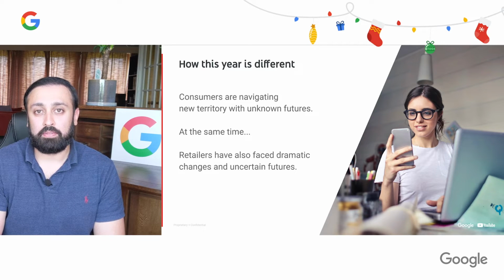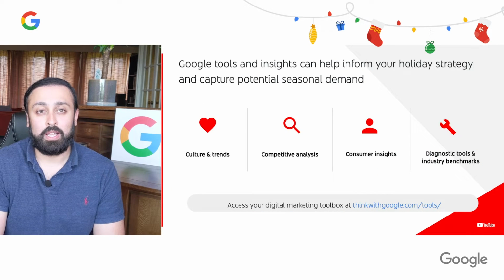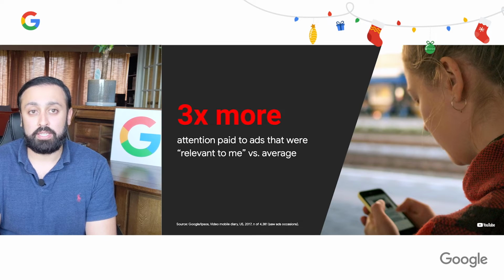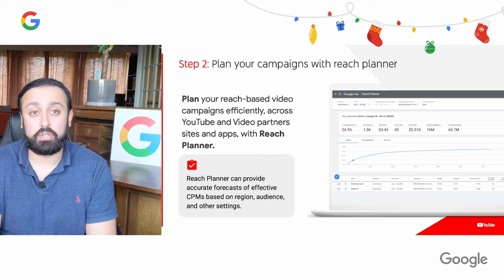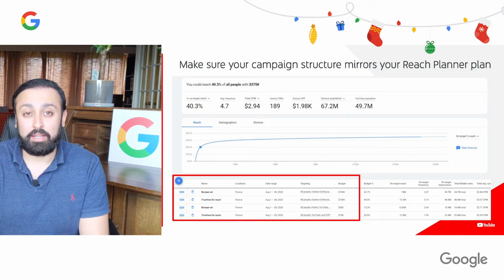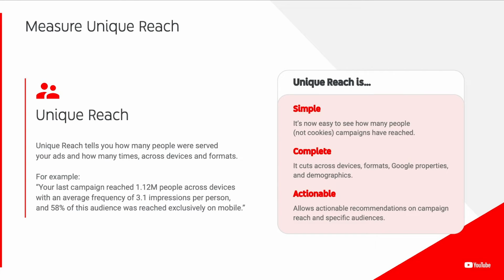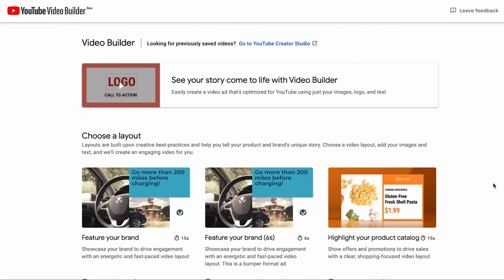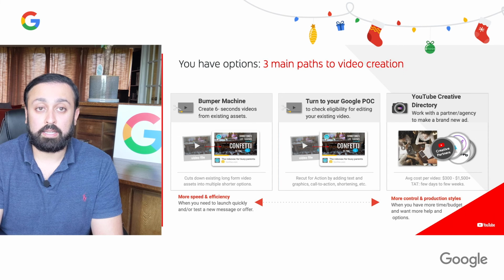Driving performance on YouTube